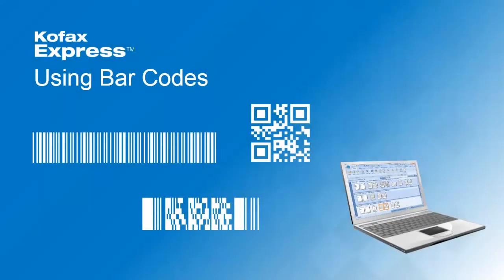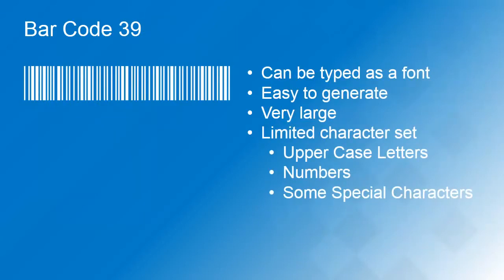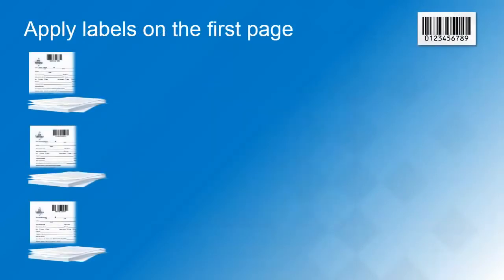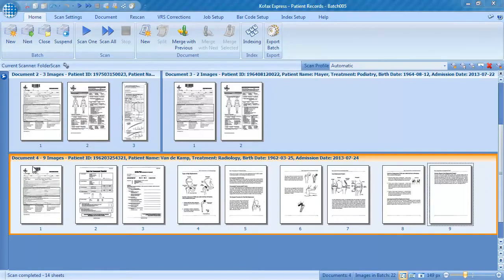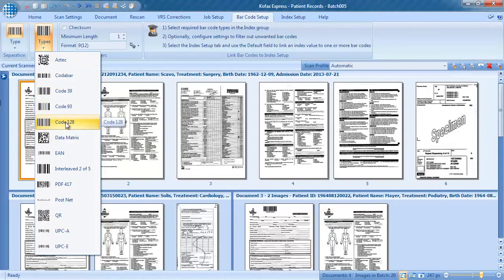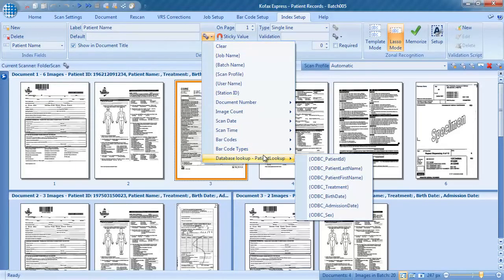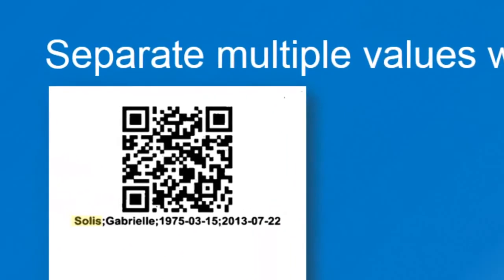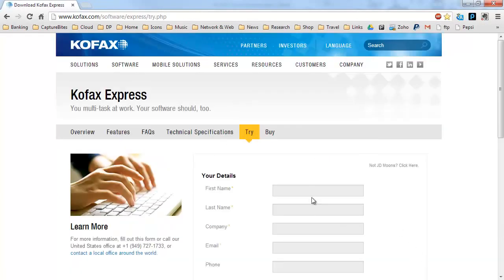Kofax Express - Používání čárových kódů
V ukázce jsou zdůrazněny následující body:
- Proč používat čárové kódy?
- Rozdíly mezi některými oblíbenými čárovými kódy (39, 128, QR)
- Jakým způsobem funguje čtení čárových kódů v Kofax Express?
- Jaké typy čárových kódů Kofax Express podporuje?
- Mohu číst čárové kódy z barevných i černobílých obrazů?
- Dokáže přečíst Kofax Epress poškozený čárový kód?
- Konfigurace separace dokumentů s využitím čárových kódů
- Vyhledávání v databázi pomocí čárových kódů
- Ignorování čárových kódů, nesouvisejících s nastavením skenovací úlohy
- Čtení čárových kódů ze zadních stran listu dokumentu
Pojmenování výstupního souboru hodnotou čárového kódu